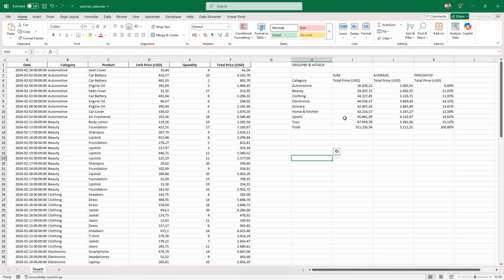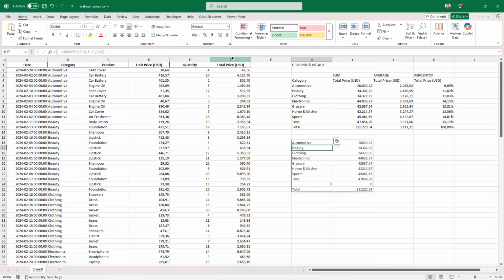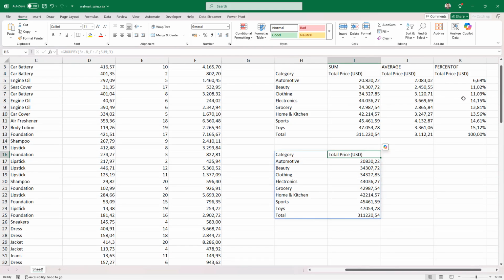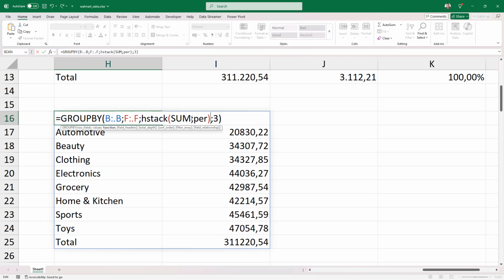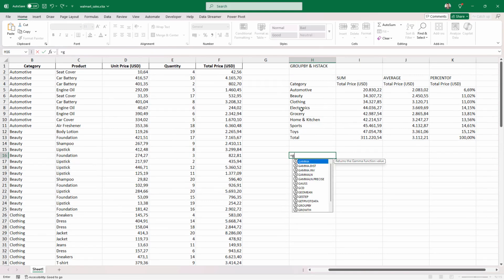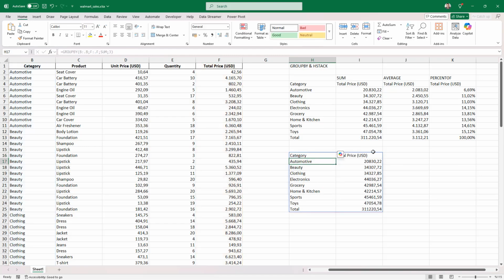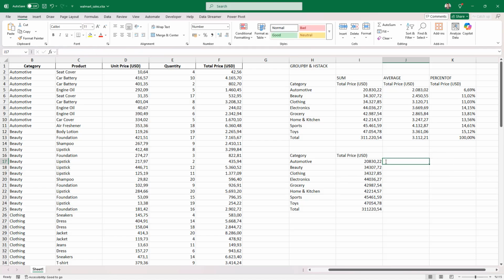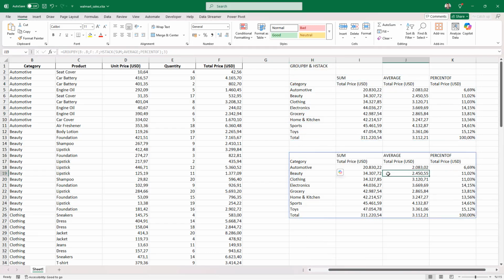Master Groupby and Hstack Formulas from Excel 365 Formulas.